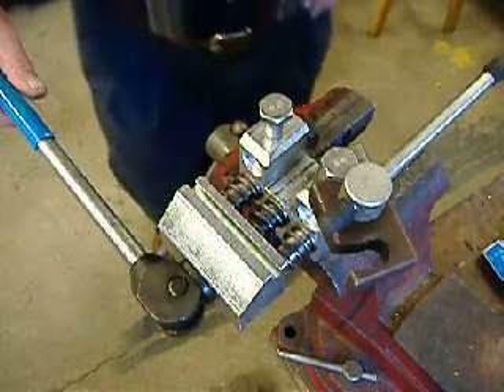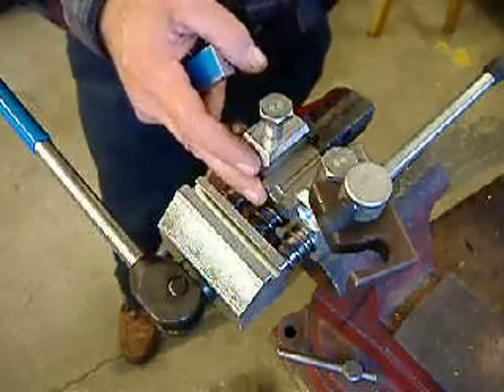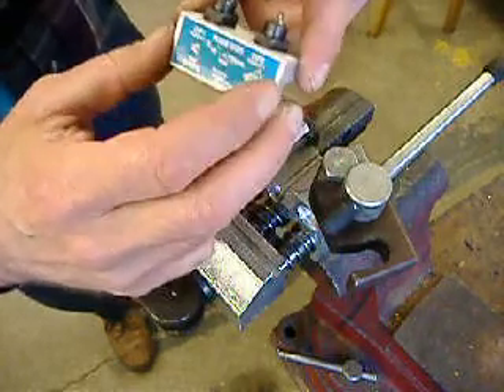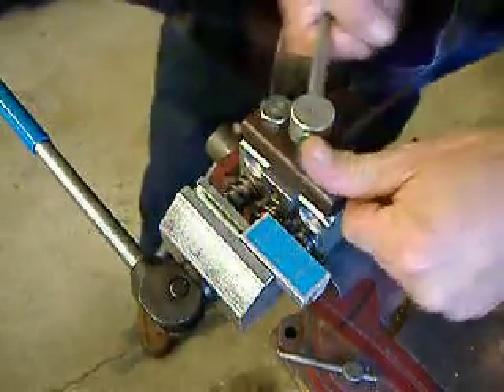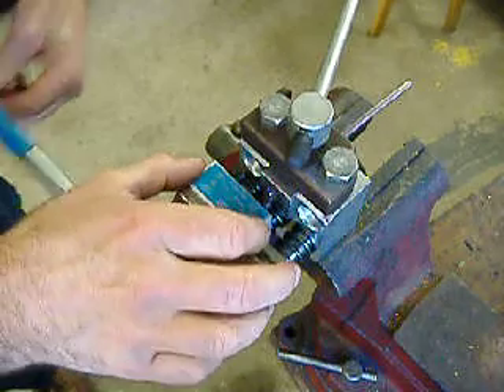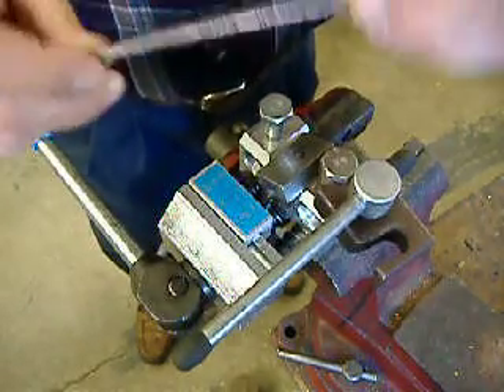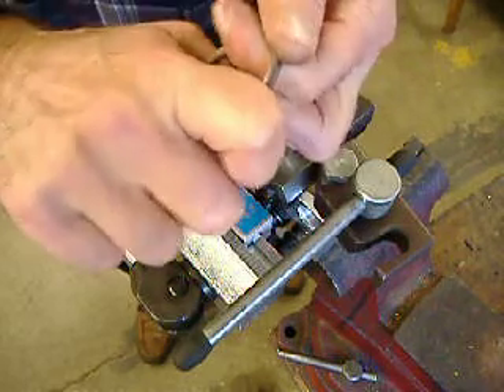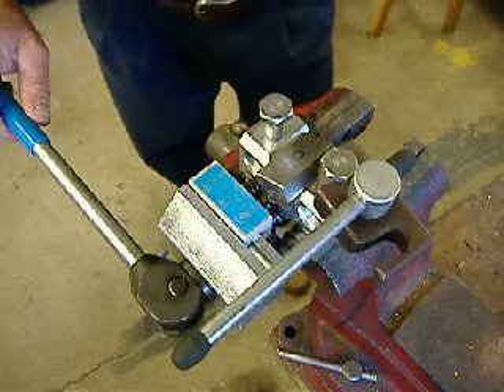FedHill - How to flare brake line - 007 Flaring Tool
We have purchased  and tested almost every brake line flaring tool on the market and this is the finest, most reliable tool we have found.  Our shop has been personally using this tool for 20 years, and we are quite proud to now represent the manufacturer and have the honor of supplying this tool to you